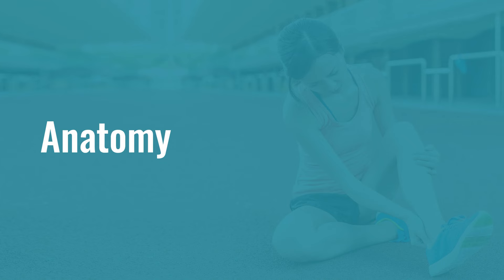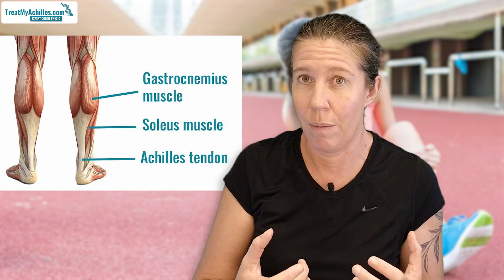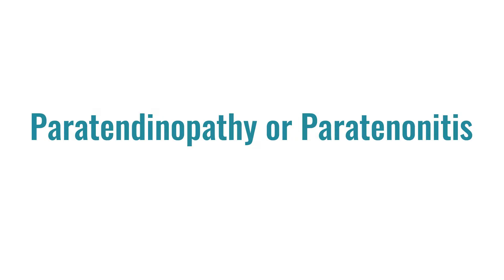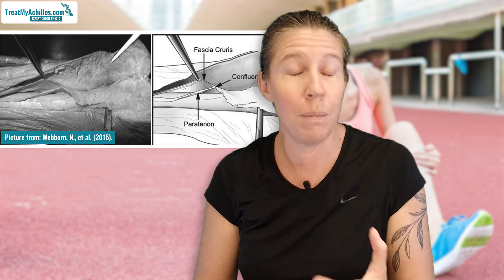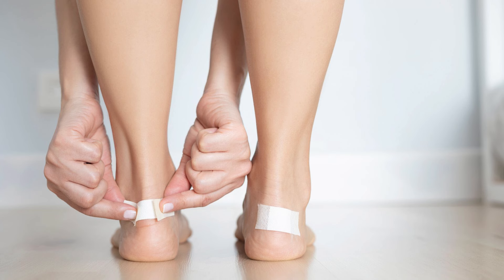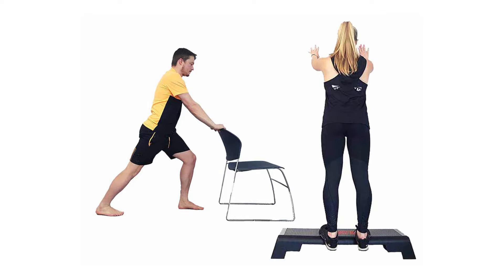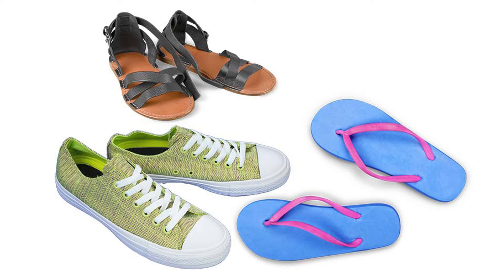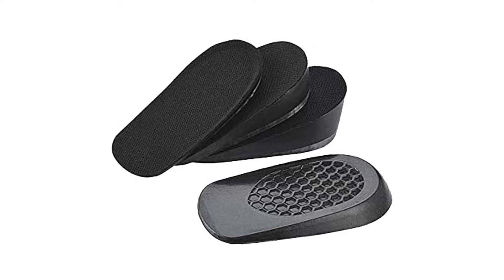Achilles Tenosynovitis (Paratenonitis) Treatment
Achilles tenosynovitis (or, more correctly, Achilles paratenonitis) affects the sheath that surrounds your Achilles tendon. Paratenonitis treatment usually goes hand-in-hand with the treatment for Achilles tendonitis, because often patients suffer from both conditions simultaneously. Sports physio Maryke Louw explains the causes, symptoms, and treatment of Achilles paratenonitis.

👉 Here are examples of heel lifts to put in your shoes to ease the strain on your injured paratenon:
✅ Makryn heel wedges
✅ Procare silicon heel cups
Remember to use them in both shoes!

📚Chapters in this video:
00:00:00 Introduction
00:00:42 Anatomy of the Achilles paratenon
00:02:14 What is paratenonitis?
00:05:37 Diagnosis of paratenonitis
00:08:30 Paratenonitis treatment
00:15:04 What if it doesn't work?
00:17:56 How we can help

References:

Kader, D., Maffulli, N., Leadbetter, W. B., & Renström, P. (2005). Achilles tendinopathy. In Tendon Injuries: Basic Science and Clinical Medicine* (pp. 201-208). London: Springer London.

Ricci, V., Mezian, K., Chang, K. V., Tamborrini, G., Jačisko, J., Naňka, O., & Özçakar, L. (2024). Ultrasound-guided injection of the achilles paratenon: A cadaveric investigation. Foot and Ankle Surgery.

Opdam, K., et al. (2021). "Increasing consensus on terminology of Achilles tendon‐related disorders." Knee Surgery, Sports Traumatology, Arthroscopy 29(8): 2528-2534.

Van Dijk, C. N., Van Sterkenburg, M. N., Wiegerinck, J. I., Karlsson, J., & Maffulli, N. (2011). Terminology for Achilles tendon related disorders. *Knee Surgery, Sports Traumatology, Arthroscopy, 19(5), 835-841.

Chimenti, R. L., Stover, D. W., Fick, B. S., & Hall, M. M. (2019). Percutaneous ultrasonic tenotomy reduces insertional Achilles tendinopathy pain with high patient satisfaction and a low complication rate. *Journal of Ultrasound in Medicine, 38(6), 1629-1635.

Pereira, H., Vuurberg, G., Stone, J., & Lui, T. H. (2017). Ankle tendoscopy: state of the art. *Journal of ISAKOS, 2(6), 332-338.